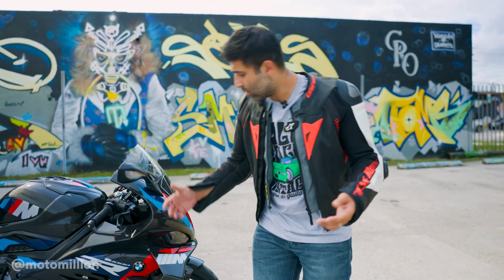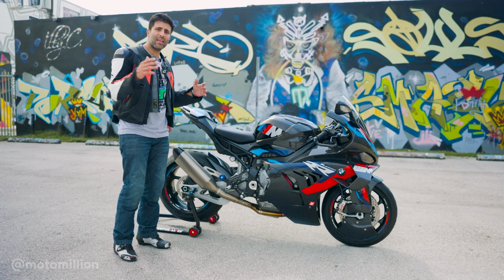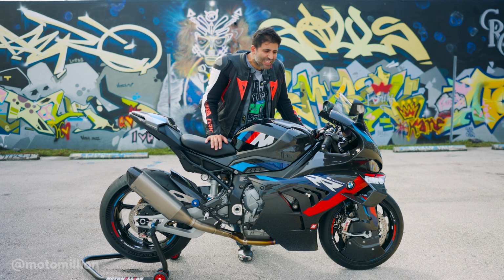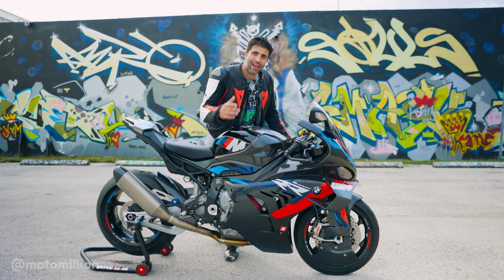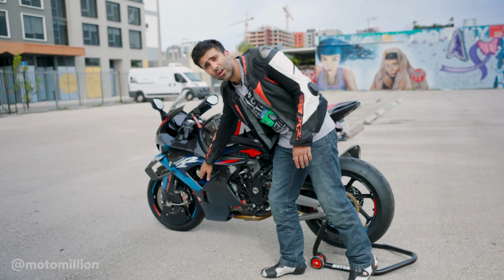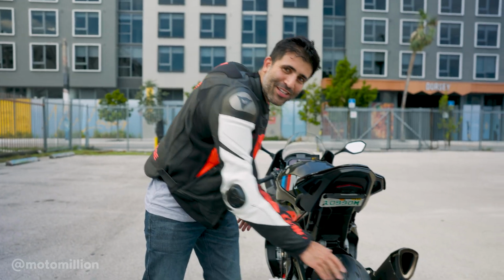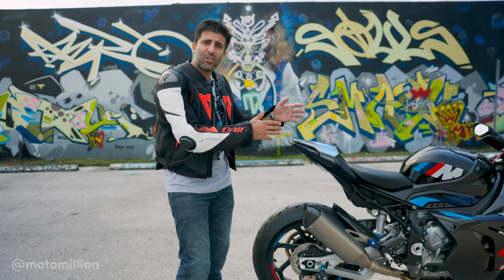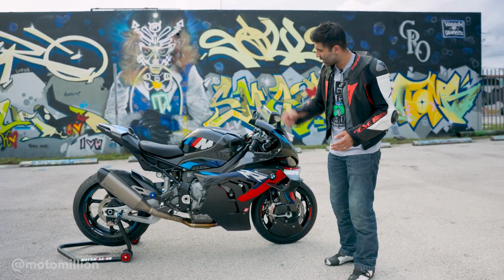Beautiful BMW M1000RR Phase 1 Complete! | Walkaround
We have much more to go with the Motomillion BMW M1000RR

But today we take a look at how far we have come! This is phase 1 for our M1000RR, and what a beautiful beast it has become so far.

So what exactly has been done to the Motomillion M1000RR?

So far we've got all the essential upgrades done. The NRC fender eliminator, Dieci83 radiator & oil cooler guards, TWM quick release fuel cap.
We've got the Arrow full titanium header, and Brentuning stage 2 flash with the Sprint filter for some power upgrades.
And for stopping power, we now have the Brembo GP4 MS calipers!

00:00 Burnout Intro!
00:26 Phase 1 Upgrades
01:20 Mani doesn't hate bmws
01:35 Brembo caliper upgrade!
02:22 Arrow header & midpipe
02:50 Alpha racing quick throttle
03:35 best upgrade so far?! (grips)
05:00 TWM fuel cap
06:00 Keeping it cool
07:19 520 kit
07:40 burnout again
08:09 what's next?
10:20 some revving for the boys

Motomillion is an online motorcycle boutique, and we love what we do.  It is who we are. We, just like you, are riders and avid motorcycle enthusiasts. Our goal is to present you only the highest quality products to express your individuality through your passion for motorcycles, while providing you the greatest personal online shopping experience. Our founder, Mani's passion for motorcycles is what started it all.  His stories are forged with the memories of the great 500cc GP races of the 1990s and make their way to the modern day.

No matter the year, make, or model, we truly believe that every enthusiast out there deserves the best and we are here to help.